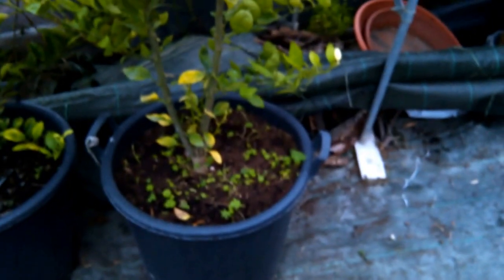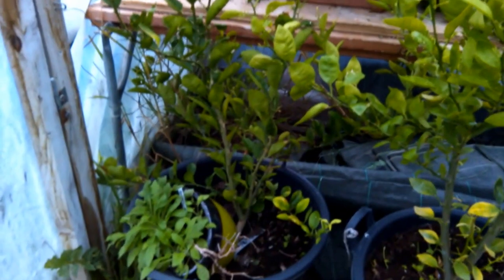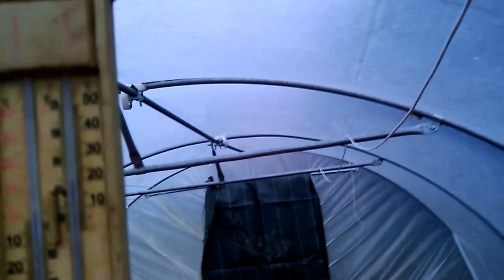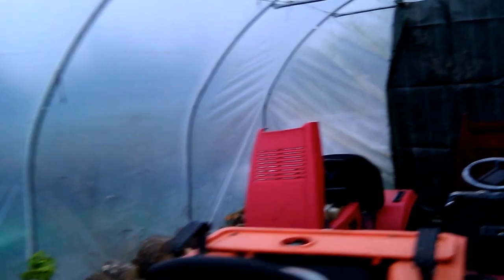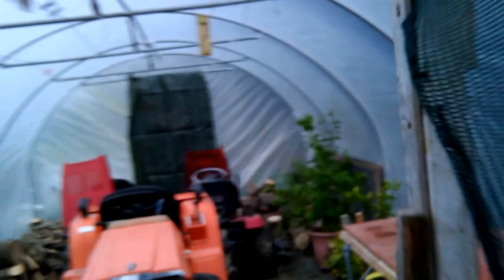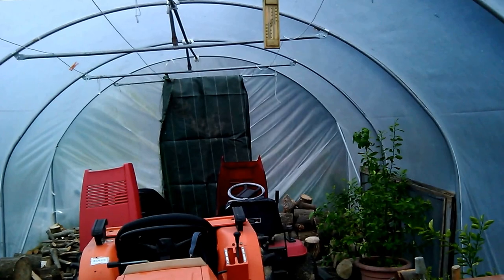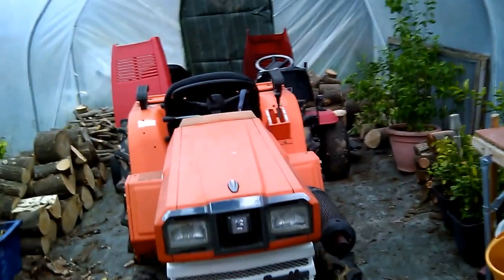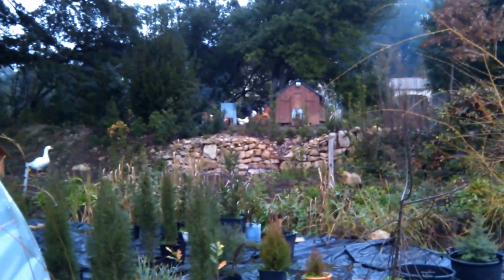Growing mandarin trees from seed, 4 years on.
How the mandarins are doing after 4 years.